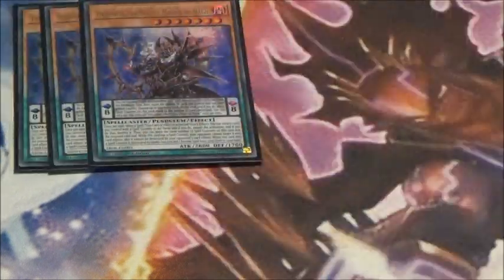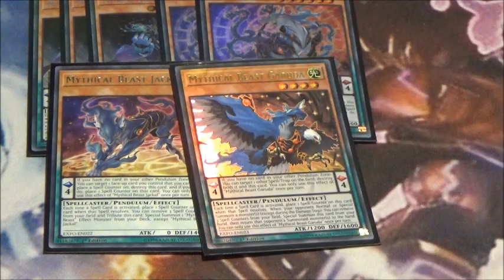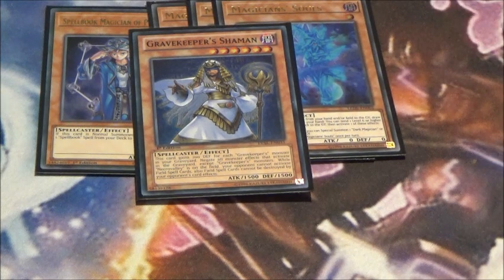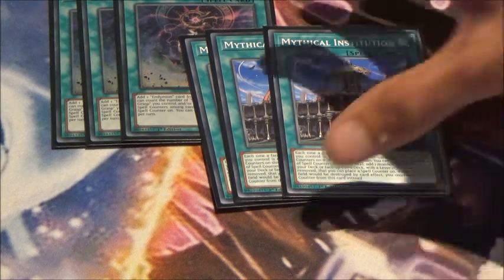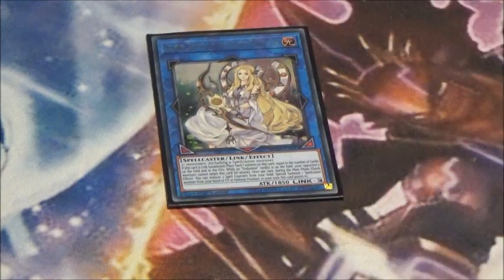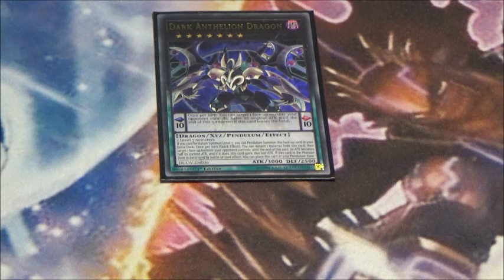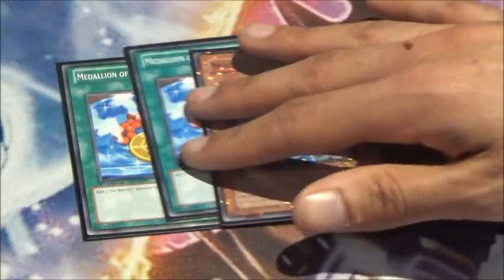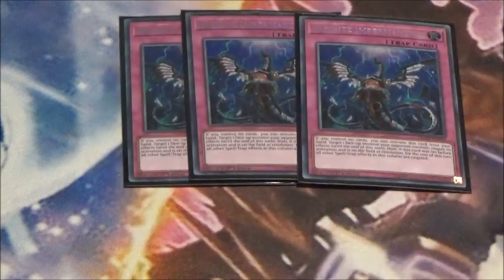Yugioh! March 2020: Pure Endymion Pendulum Deck Profile Post Duel Overload ft. Selene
Got my overload stuff early, so here's the update.
Next Upload will be no sooner than the Master Rule Revision.